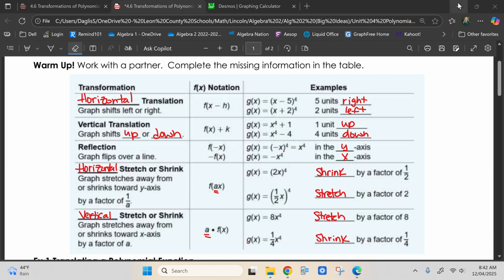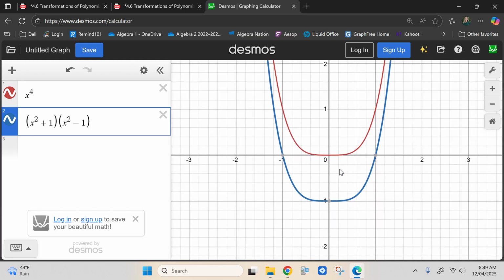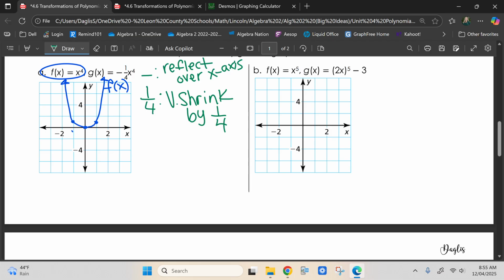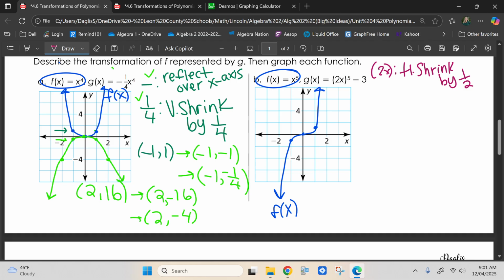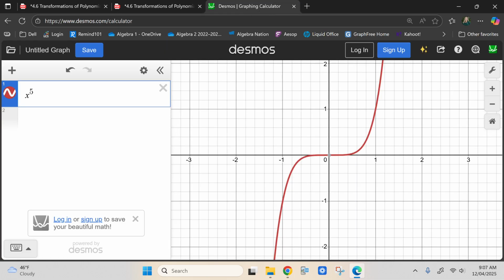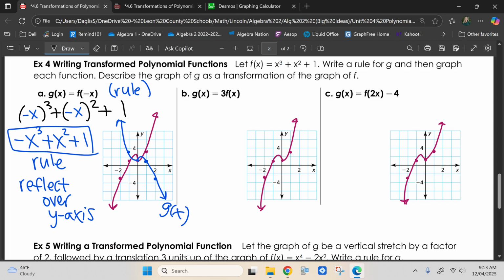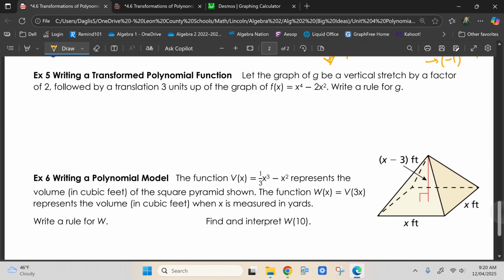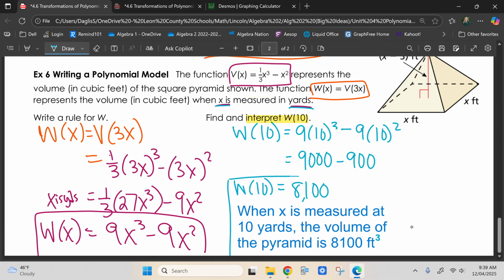Alg 2 - Transformations of Polynomials